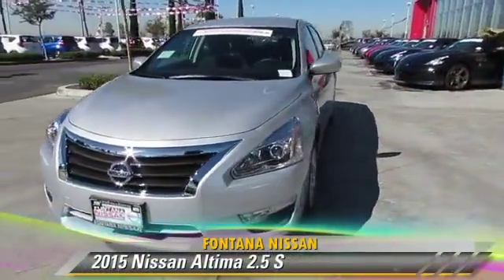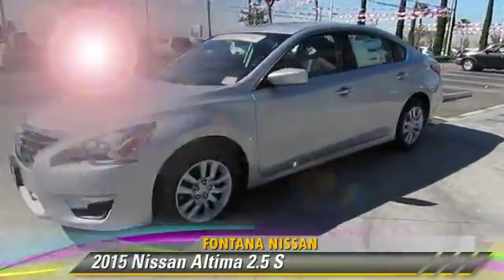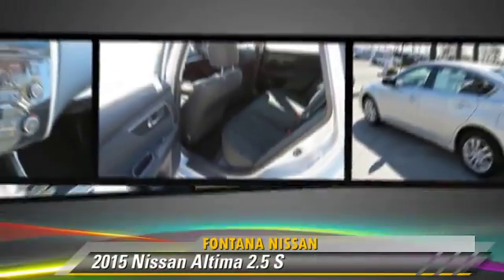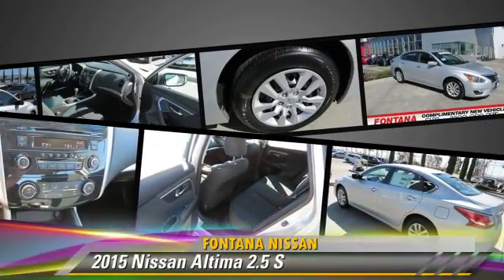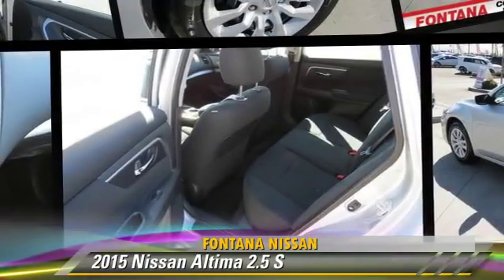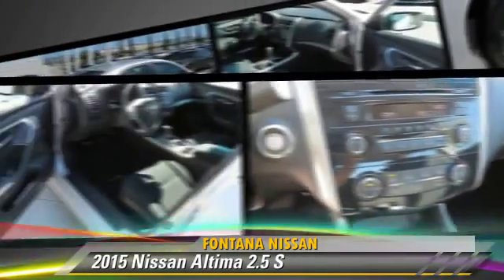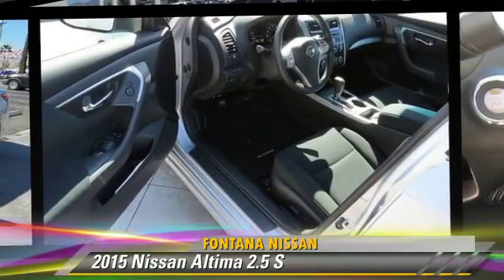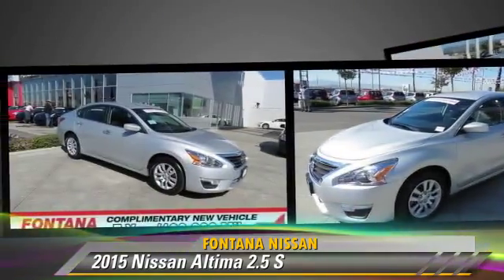New 2015 Nissan Altima 2.5 S - Fontana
Fontana Nissan

2015 Nissan Altima 2.5 S

$23,920

Color: K23/BRILLIANT SILV
Engine: 2.5L 4 Cyl.
Miles: 6
VIN: 1N4AL3AP2FN333455
Stock: H150320

This vehicle features: Front Wheel Drive, AM/FM Stereo, CD Player, MP3 Sound System, Wheels-Steel, Wheels-Wheel Covers, Telephone-Hands-Free Wireless Connection, Remote Keyless Entry, Trip Computer, Tilt Wheel, Traction Control, Brakes-ABS-4 Wheel, 4 Wheel Disc Brakes, Tire-Pressure Monitoring System, Security System, Engine Immobilizer/Vehicle Anti-Theft System, Cruise Control, Steering Wheel Stereo Controls, Intermittent Wipers, Wipers-Variable Speed Intermittent, Headlights-Auto-Off, Child Safety Locks, Bucket Seats, Seat-Rear Pass-Through, Cloth Seats, Mirrors-Pwr Driver, Mirrors-Vanity-Driver, Mirrors-Vanity-Driver Illuminated, Mirrors-Vanity-Passenger, Mirrors-Vanity-Passenger Illuminated, Air Bag - Driver, Air Bag - Passenger, Air Bags - Head, Air Bag - Side, Air Bag-Side-Head only-Rear, Rear Defrost, Air Conditioning, Remote Trunk Release, Power Steering, Power Windows, Power Door Locks

2015 Nissan Altima 2.5 S -COMPLIMENTARY 7 YEAR/ 100,000 MILE LIMITED WARRANTY ONLY AT FONTANA NISSAN- BOTTOM LINE PRICING -WHERE YOU ALWAYS GET THE BEST PRICE FIRST! Consumer may or may not qualify for college grad or military rebates, please contact dealer for details!

[DFIN:3:3180935:A:2431:0B13EE7B:864aed8e6156ec00447189a7708ca1b5]